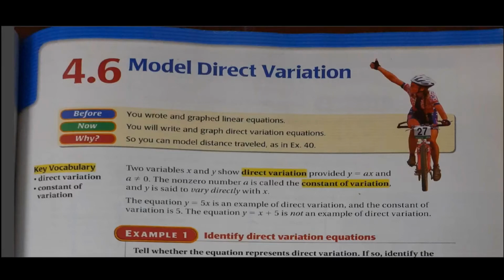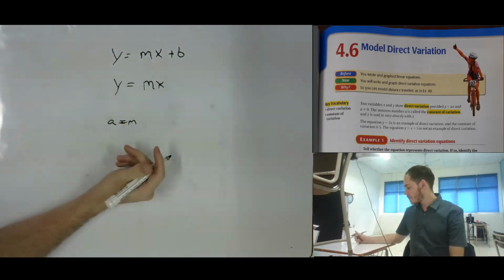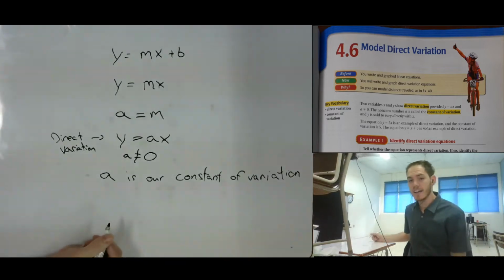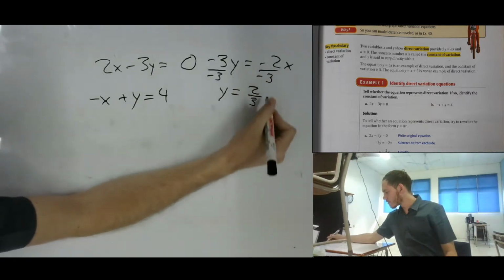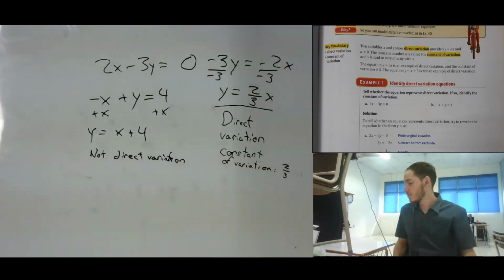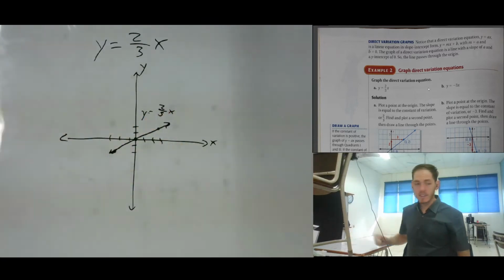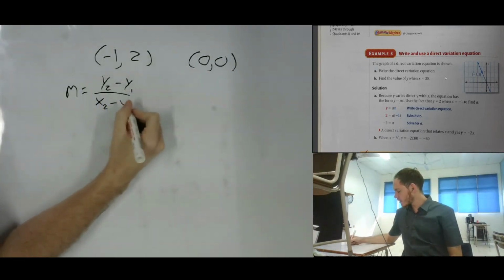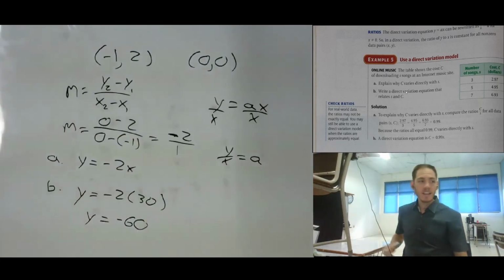Algebra 1 4.6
We cover direct variation and constants of variation in section 4.6.